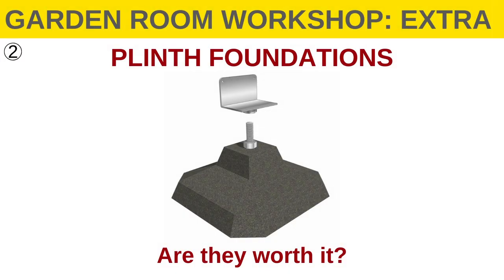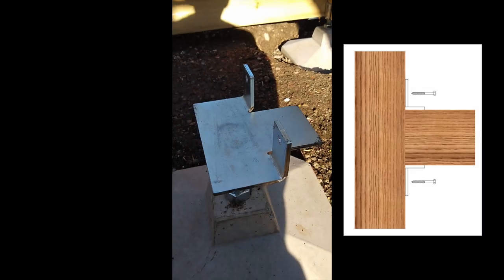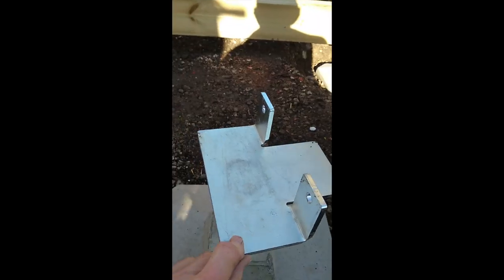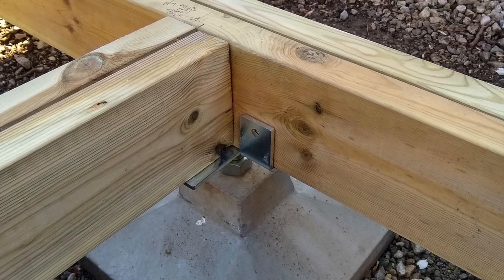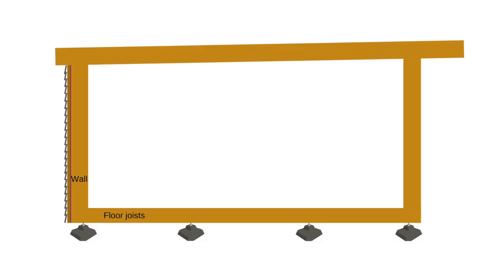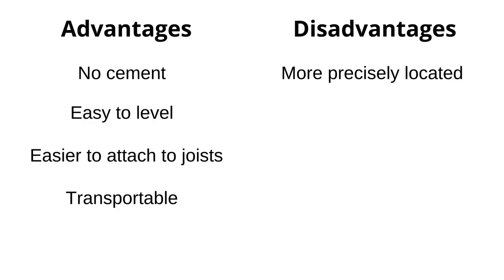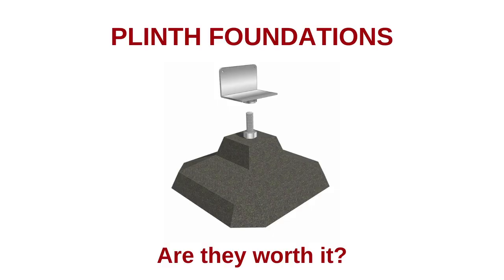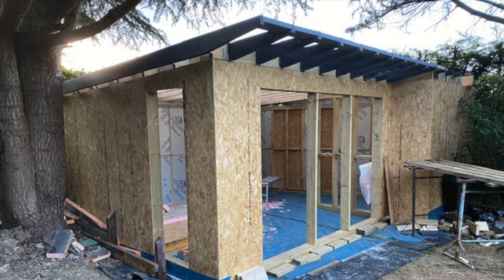Garden Room Workshop Extra | Plinth foundations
In this quick video we take a look at the option of using plinth/concrete pad foundations for timber-frame buildings  and compare them to dense concrete block foundations that I used for my garden room build.

Chris Wigley gives some first hand shots of these pads in action with the various metal brackets for different joins. He purchased 2.5 tonne plinths from Easy Pads which support single storey timber buildings up to 20m2. He bought just before lockdown (result of the 2020 pandemic for people of the future!) so had to make the decision to buy or not rather quickly.

There are smaller and bigger ones available. Swift Plinths is another manufacturer worth looking at if you decide these are for you. Enjoy!